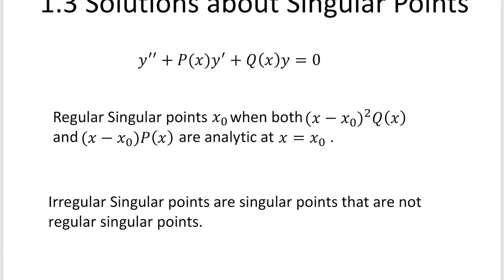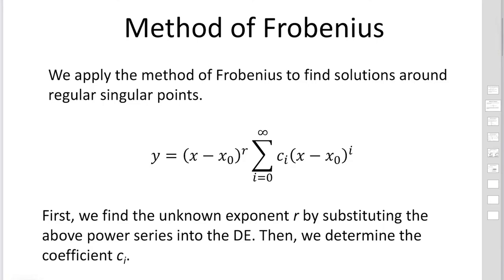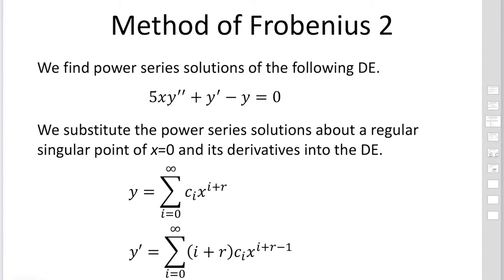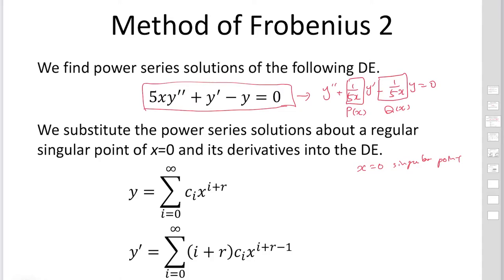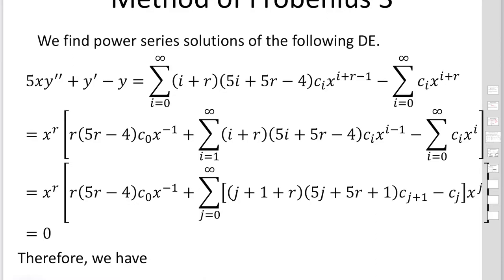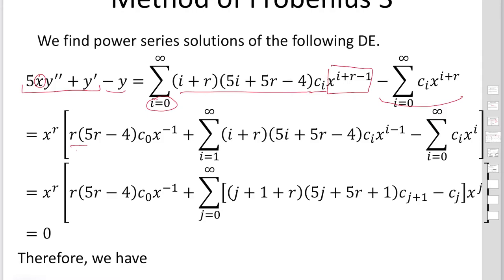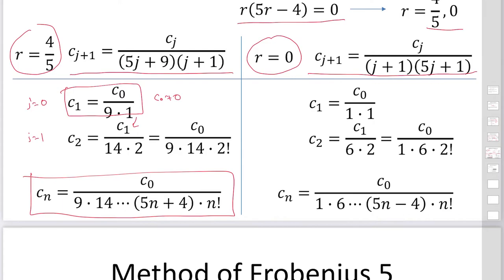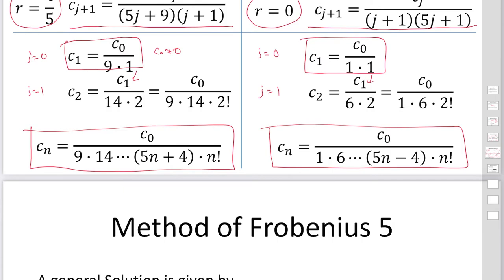II.1.3. Solution about Singular Points